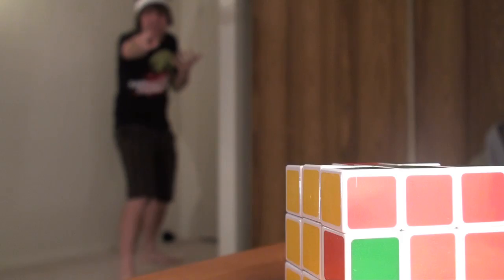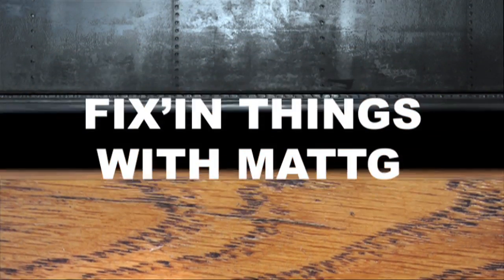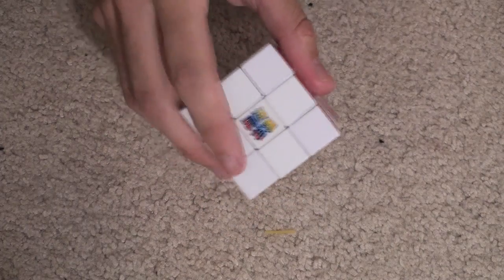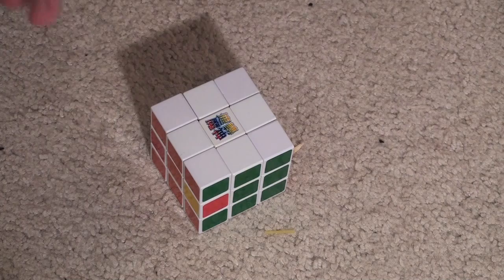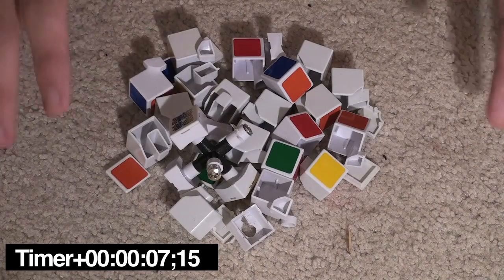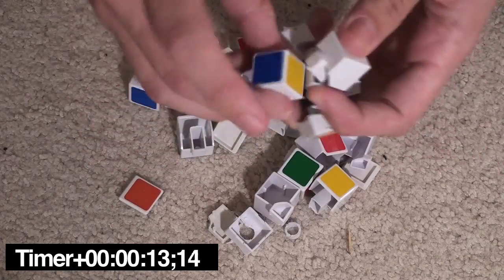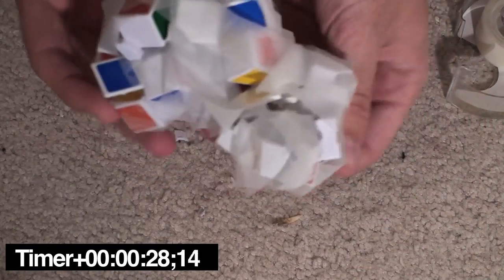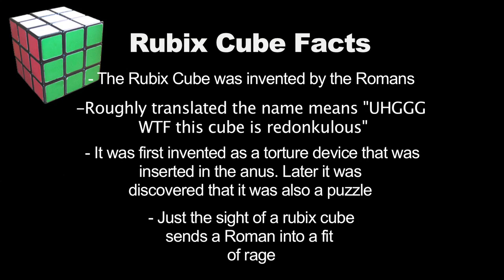(NEW FIXIN THINGS CHANNEL) How To Solve A Rubik's Cube In 30 SECONDS!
yeah im pretty awesome at solving rubix cubes and now you can be too!
MattG124
301 OXFORD ST W.
London ON
Canada
N6H5C4
(i can't guarantee that i will use what you send me in a video but i will try my hardest)